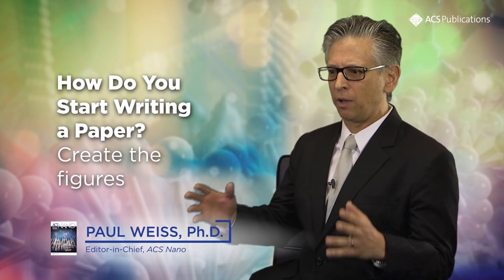How Do You Start Writing a Paper? Create the Figures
ACS AuthorUniversity, Episode 8

Research is tough. Writing your research into a paper can be even tougher. In this series of videos for ACS AuthorUniversity, ACS Editors dispense their advice on everything from finding your research story to how to get started writing to how to structure and organize your research article.

You might also like:
Episode 2: Communicating your Research to the Public: Special Considerations (Because it's Science!)
Episode 4: How to Write a Scientific Article: Find the Story